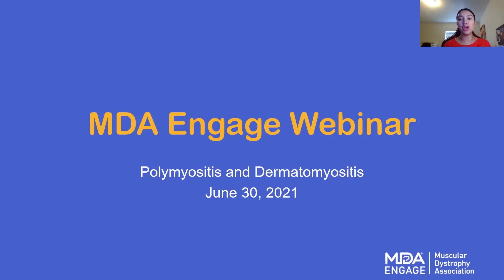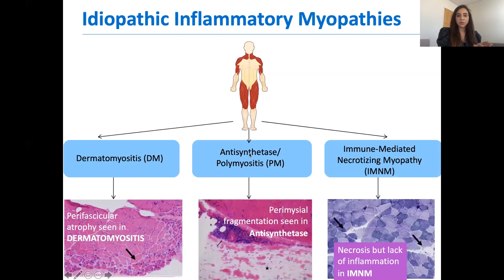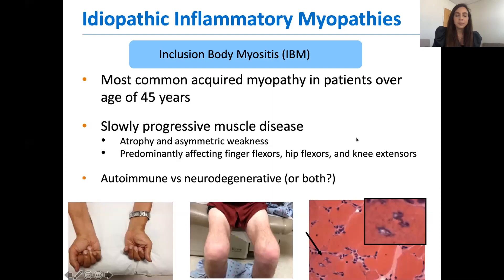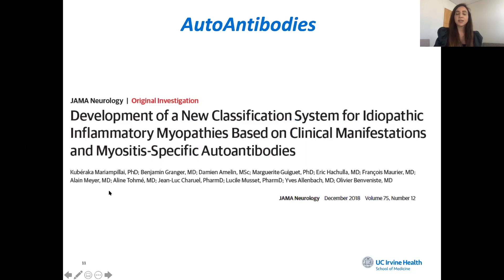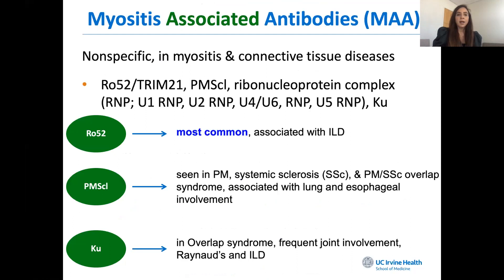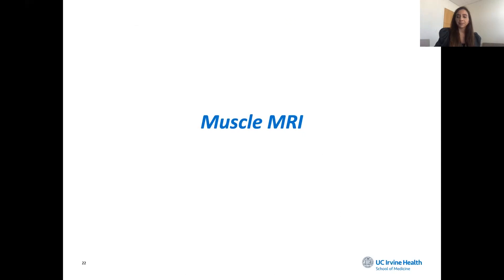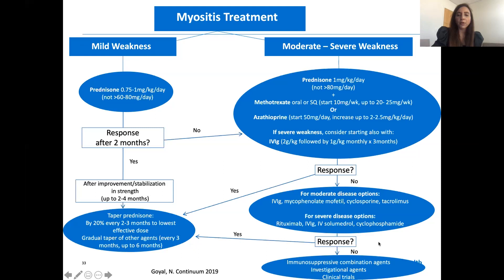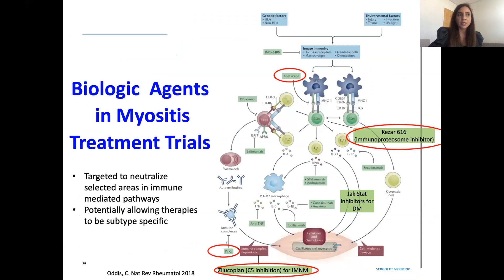MDA Engage: Polymyositis and Dermatomyositis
This webinar will provide a brief overview of polymyositis and dermatomyositis, best practices in clinical care, and current research and clinical trials in the polymyositis and dermatomyositis community. The featured presenter of this webinar is Dr. Namita Goyal from UC Irvine Medical Center. MDA would like to thank Kezar Life Sciences for supporting this webinar.